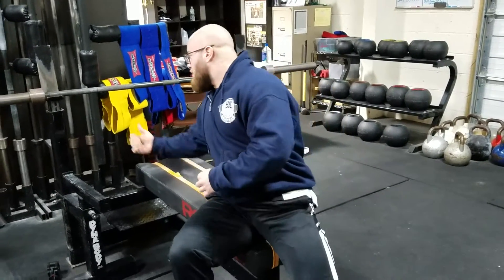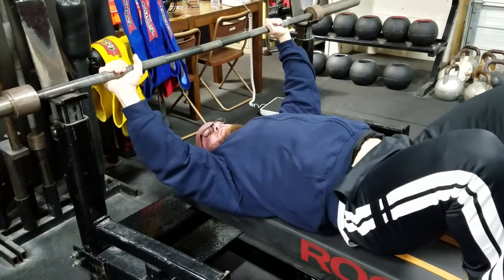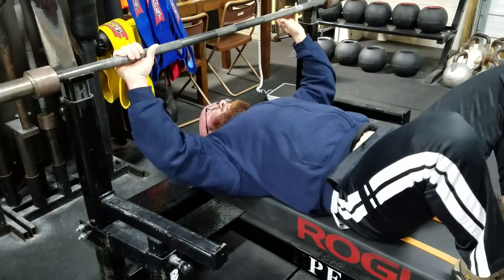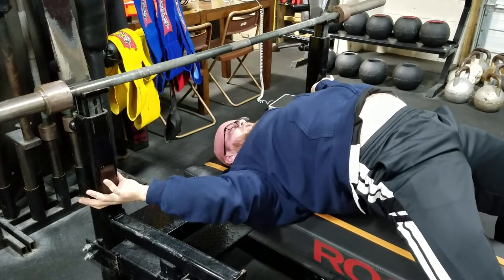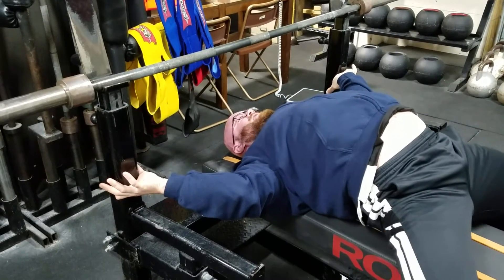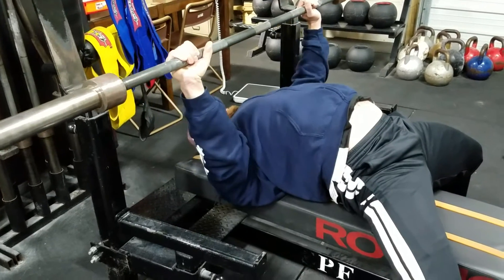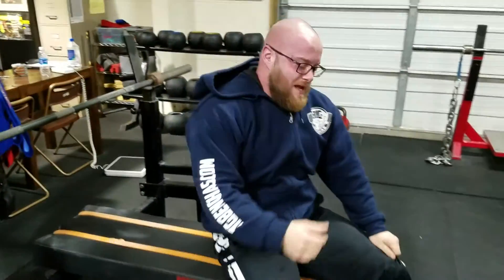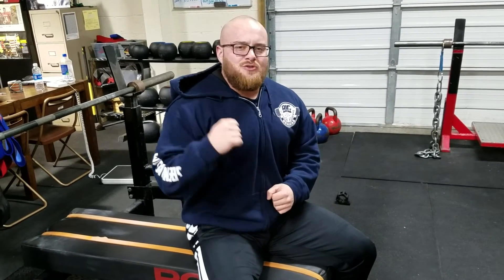The Best Benching Warm Up Is ON The Bench!